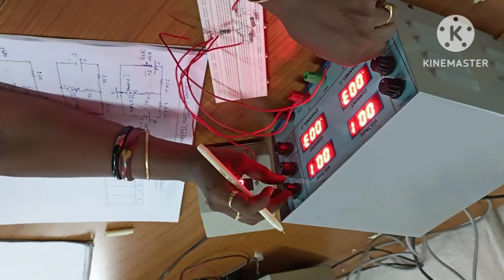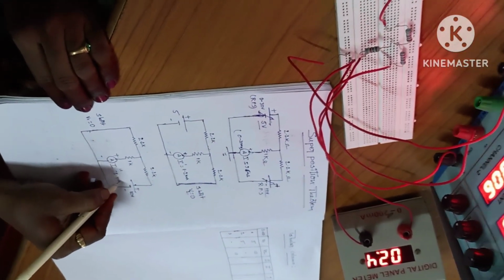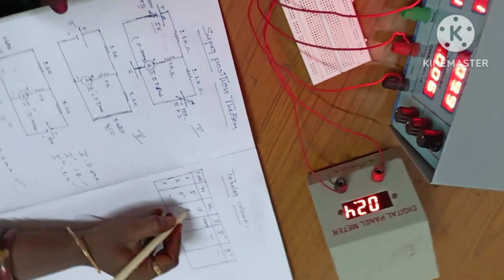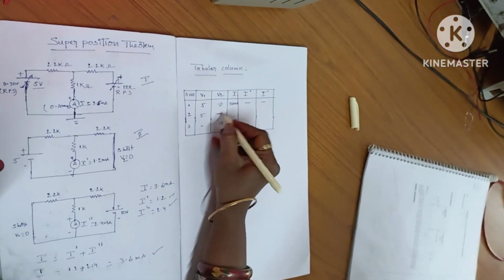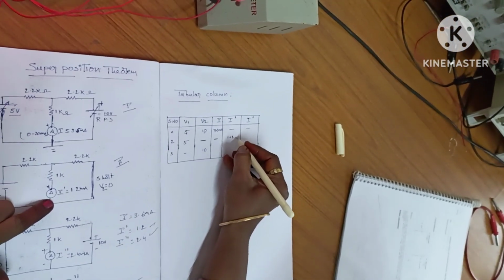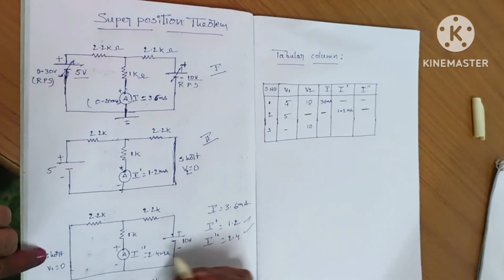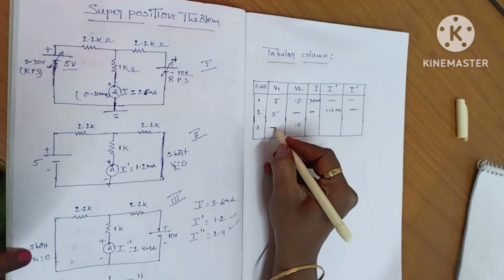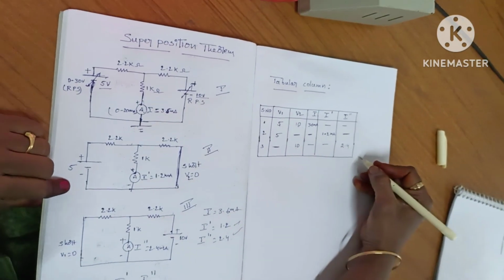SUPER POSITION THEOREM EXPERIMENT IN LABORATORY CLEAR EXPLANATION #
SUPER POSITION THEOREM EXPERIMENT # CLEAR EXPLANATION #